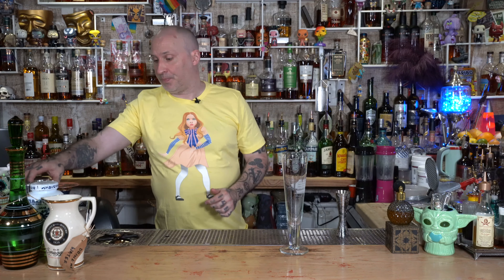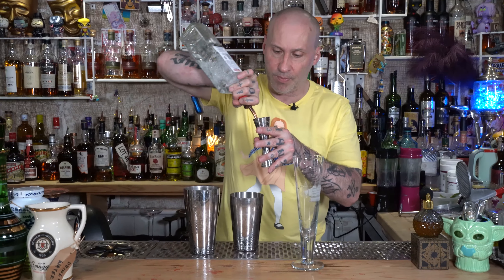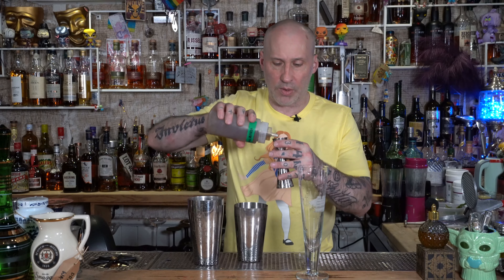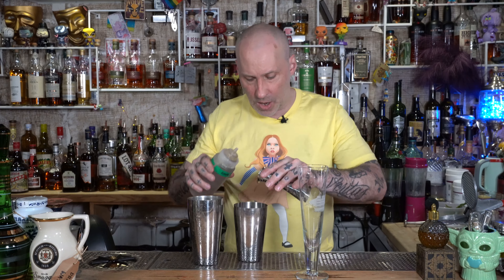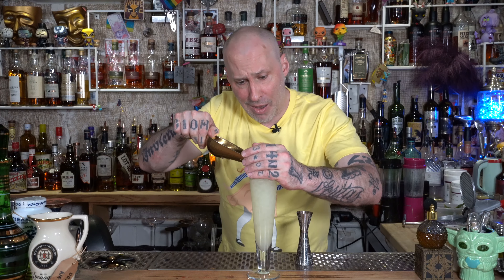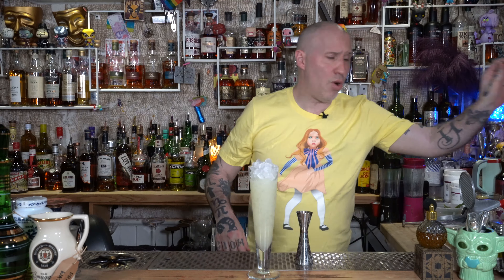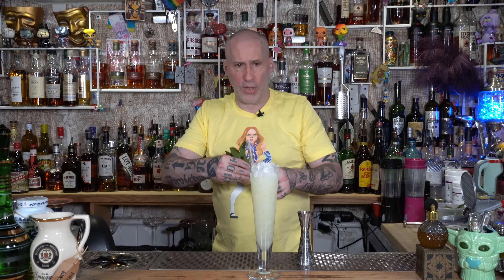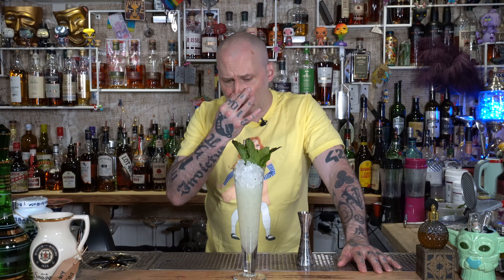Bad Drinks TV | Cocktails & History | The Legends: Trader Vic's Major Bailey #1.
Welcome back A**holes!

Welcome to Bad Drinks TV if you're new to the channel my name is "H" and I'll be your host. Fair warning THIS IS NOT YOUR AVERAGE PG COCKTAIL SHOW! If you don't care for rude or offensive language, this might not be your cup of tea. BUT, if you want to know more about cocktails, drunk history, or my colourful past then come along on this wonderfully wild ride.

Through this series I'll be and mixing you through recipes and stories from the legends of the bar world.

Cocktail recipe:
Major Bailey #1
2oz London Dry Gin
.5oz Rich Syrup
8 Mint Leaves

Add mint leaves into a shaker tin and gently muddle. Add remaining ingredients and shake. Strain over crushed ice in a tall glass. Garnish with mint and a straw.

Have a short attention span or can only handle me in small doses?

If you want to keep up with all the accoutrements I find for my bar you'll find it on my Pinterest:

If you want some Classic and Modern Cocktail Recipes, have a look at our Instagram: